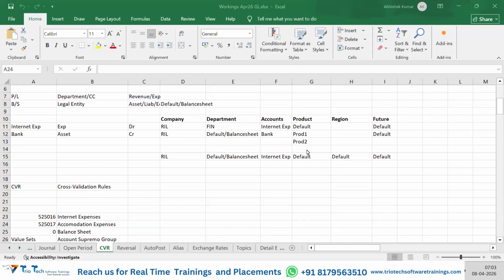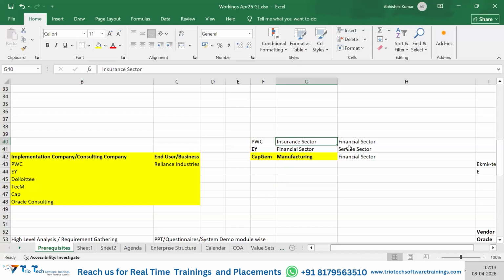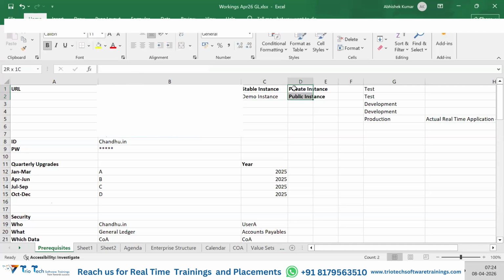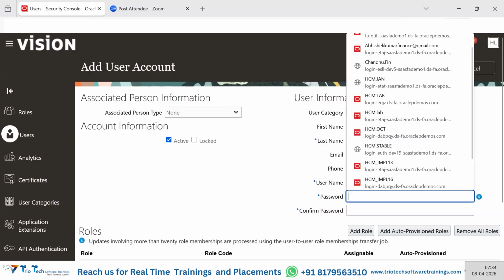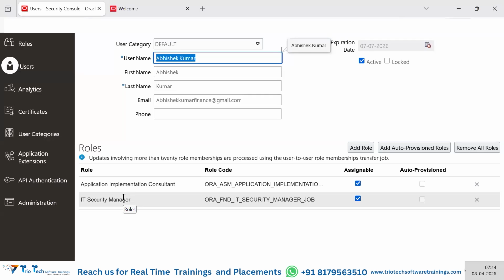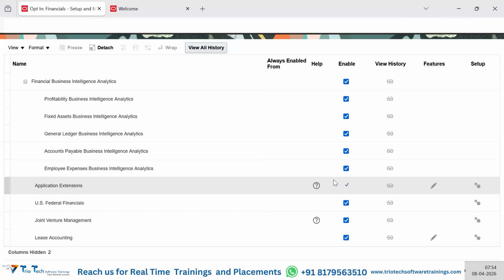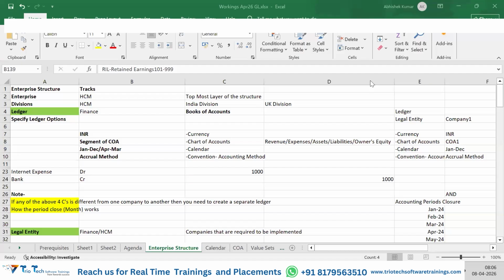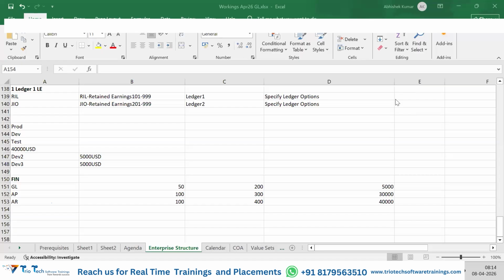Oracle Fusion Financials Online Training | Job-Focused ERP Training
🚀 Oracle Fusion Financials Cloud ERP Training | High-Demand Finance ERP Career 2026

The future of finance is Cloud-driven, automated, and data-powered—and Oracle Fusion Financials Cloud ERP is leading the transformation.

This training program is your complete roadmap to becoming an expert in ERP Finance Systems, Oracle Financial Modules, and Cloud Accounting Technologies—unlocking global career opportunities in ERP consulting and finance transformation.

🎯 What You Will Learn – Complete Oracle Financials Mastery

✔ End-to-end understanding of Oracle Fusion Financials Cloud ERP platform
✔ General Ledger (GL): Financial structures, journals, reporting frameworks
✔ Accounts Payable (AP): Invoice lifecycle, supplier payments, automation
✔ Accounts Receivable (AR): Billing, collections, revenue management
✔ Fixed Assets (FA): Asset capitalization, depreciation, lifecycle tracking
✔ Cash Management (CM): Bank reconciliation, liquidity management
✔ Advanced Financial Reporting (OTBI, BI Publisher, dashboards & analytics)
✔ Real-time implementation scenarios in Oracle Cloud ERP Financials

🌟 Why Oracle Fusion Financials is a Game-Changer Skill

✅ Huge demand for Oracle ERP Financial Functional Consultants
✅ High-paying roles in Cloud ERP & Finance Transformation projects
✅ Global opportunities in Oracle ERP Cloud implementations
✅ Expertise in automated accounting, compliance & financial analytics
✅ Future-ready career in FinTech, ERP Consulting & Cloud Finance

👨‍💼 Who Should Join This Program?

• Finance Professionals & Corporate Accountants
• Chartered Accountants (CA), CMA, ACCA professionals
• ERP Functional Consultants
• MBA Finance Graduates
• IT professionals moving into ERP Finance domain
• Fresh graduates targeting high-growth Cloud ERP careers

📚 Why This Oracle Financials Training is Unique

✔ Hands-on Oracle Fusion Financials practical training
✔ Real-world business scenarios across all finance modules
✔ Step-by-step ERP implementation lifecycle approach
✔ Trainers with real Oracle project & consulting experience
✔ Career guidance for roles like Oracle Financial Consultant / ERP Analyst

📌 Start Your Journey as an Oracle ERP Financial Expert

Gain in-demand skills in Oracle Cloud ERP Financials, Finance Automation, and Enterprise Accounting Systems—and position yourself for top-tier global opportunities.

👉 Join now & become a Certified Oracle Fusion Financials Professional